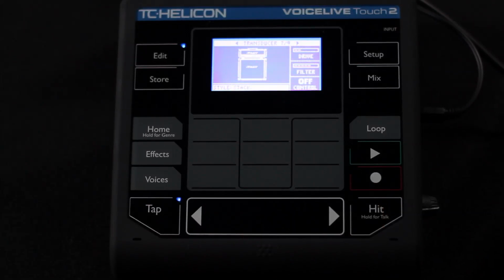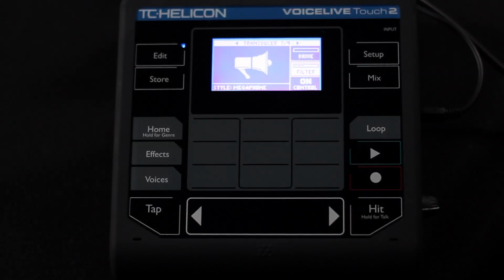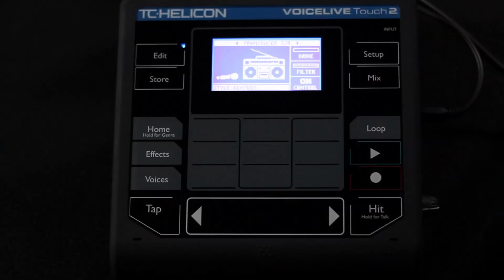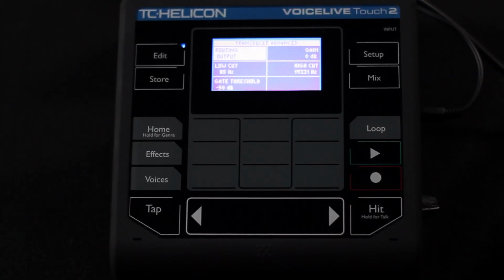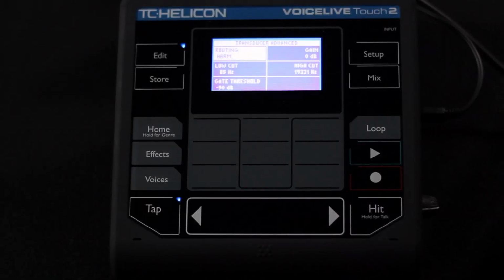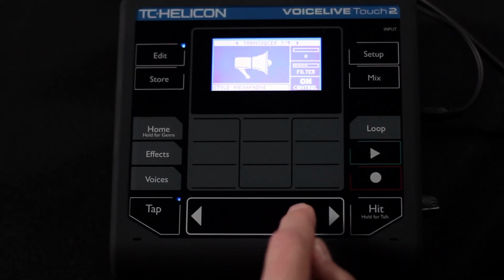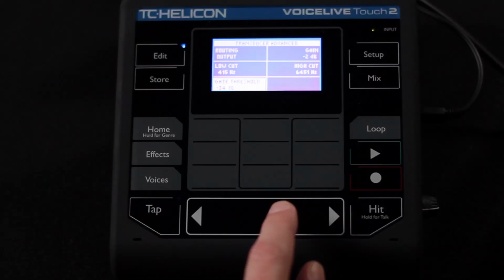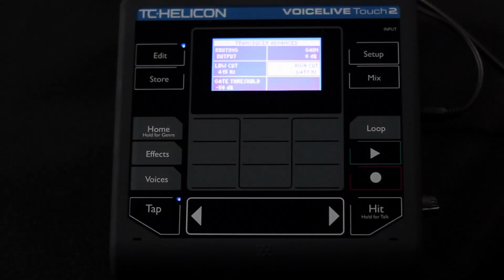Touch 2 Video Manual - Chapter 7g - Transducer Editing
Editing the Transducer block.